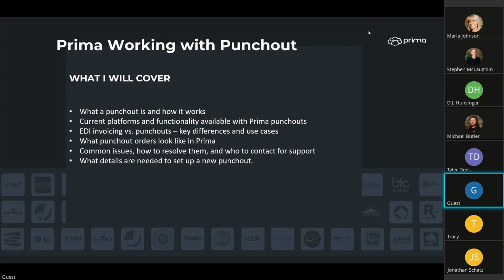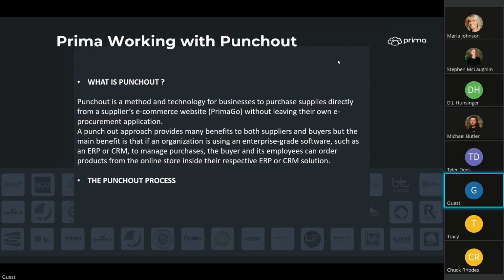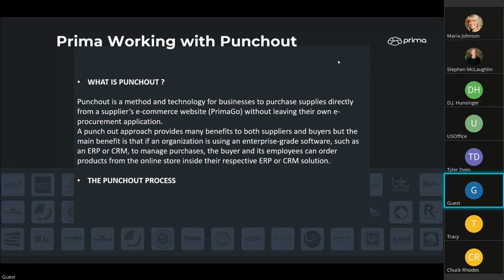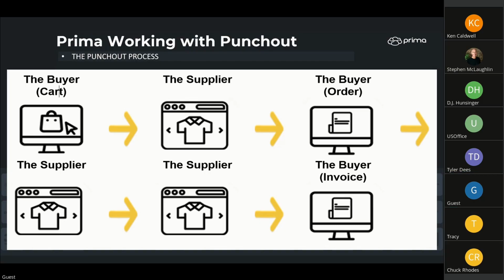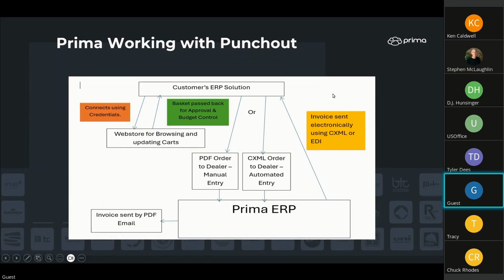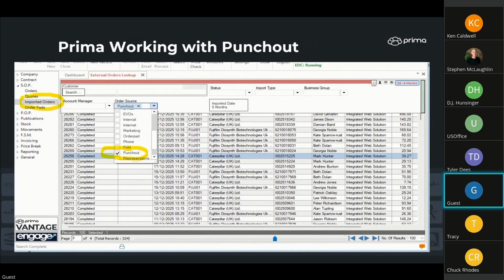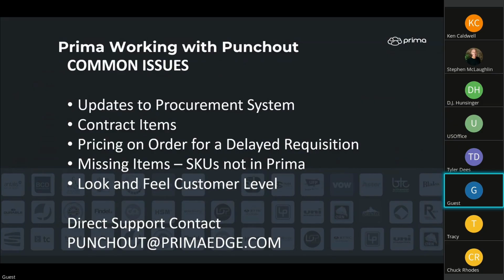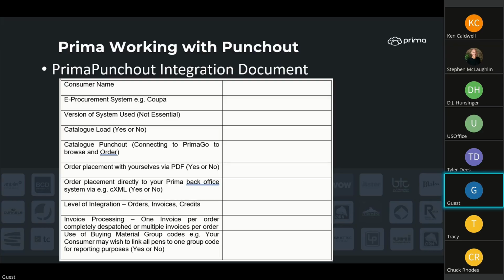Prima Advanced User Forum - Prima Punchouts